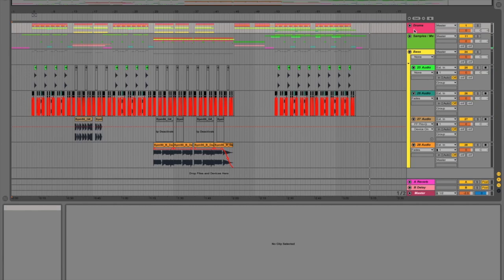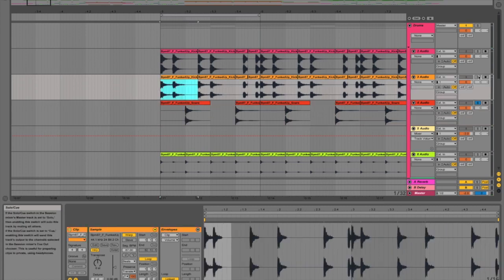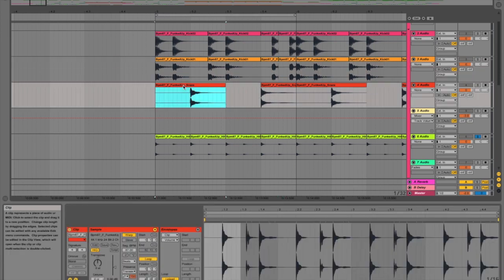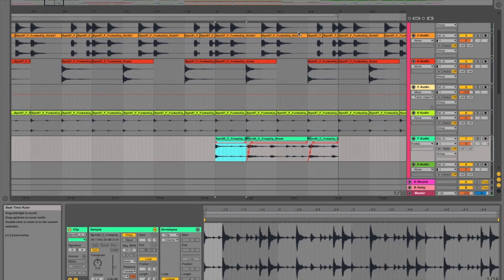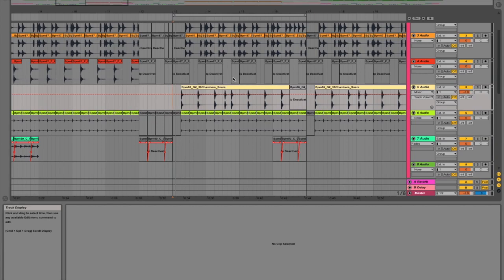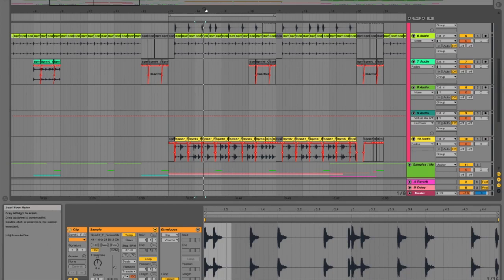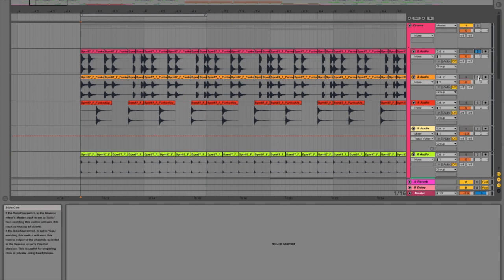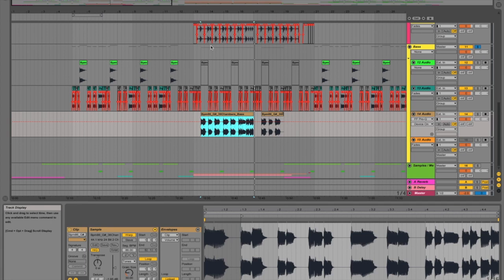Ableton Tutorial: How To Make Hip Hop With Samples [Part 1]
In this three part tutorial we’ll be showing you some useful tips and tricks for making Hip Hop. We're using our Shaolin Beatz sample pack to source all the sounds, however, these techniques can be applied using any sounds of your choice!

Below are step by step instructions to accompany the video...enjoy!

The groove is the core of hip Hop. What i mean by that is that it’s the rhythmical energy of the drums and bass that lead everything else. If you get these right you’re already most of the way there!

1. Get a solid drum groove down. Start by focussing on the kick and snare placement and get some nice punchy samples. What you’re aiming for is a drum pattern that loops effortlessly as it’s going be what every other element in the track hangs off.

2. Hip Hop drums need buckets of character, so you might want to layer a couple of sounds together to get your drum tone right. To create the kick here I’ve layered a clean and punchy drum machine kick with a noisier but more organic sounding live kick.

3. I like to get a basic hat ticking along to start off with. This leaves plenty of space to mess around layering other grooves over the top (whether that be with drums or other samples)

4. Layering breakbeats over your programmed drums can be a really good way to switch up the feel. I’ve done this so it kicks in around every 4th bar to highlight the end of the loop. I’ve taken the break pretty much as is, and just faded out the transients on the snares to avoid stacking too many loud sounds.

5. Throughout the course of the track feel free to switch your drum sounds up a bit. There’s more freedom in Hip Hop to change the sounds, though i think it’s best to keep the same kick and snare but change the layers. Add a new breakbeat layer, or some shakers or any other percussion for that matter.

6. Bass wise, make sure everything is locked to your kicks. That’s the most important thing! Don’t over complicate. You can use a few different sounds to make your bass, but you want it to be very sub focussed (unlike a Dubstep bass for example that has a lot of mid range material).